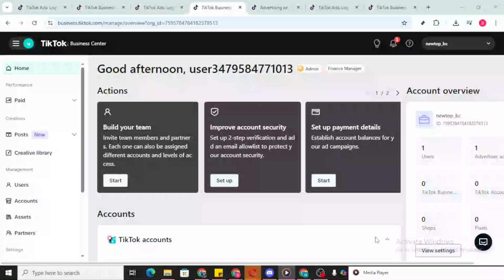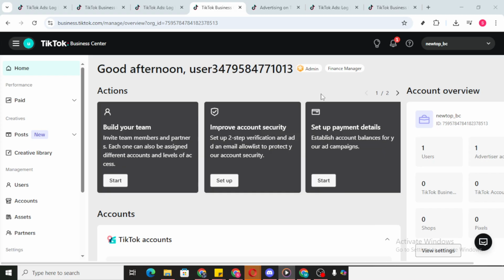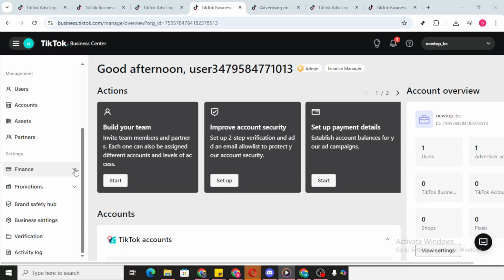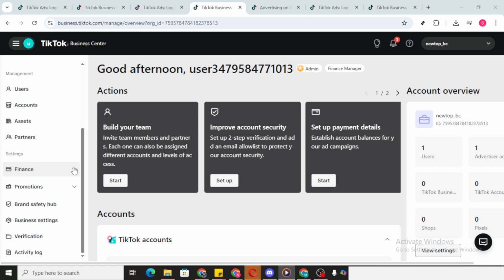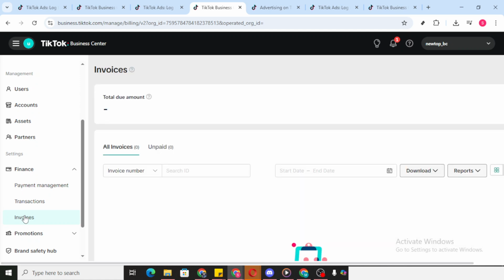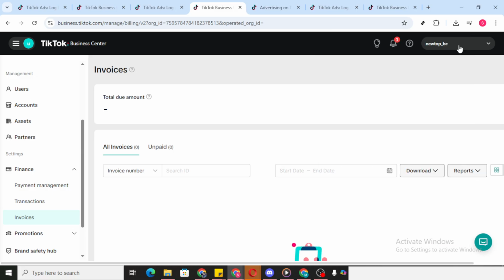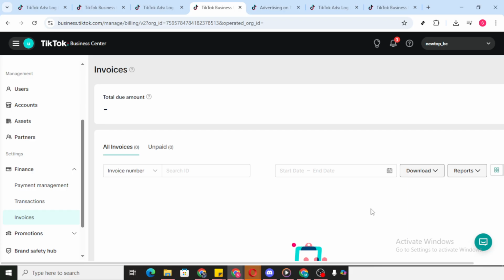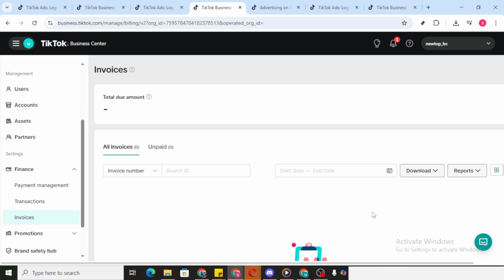How to find and download TikTok Ads invoices (full guide 2026)